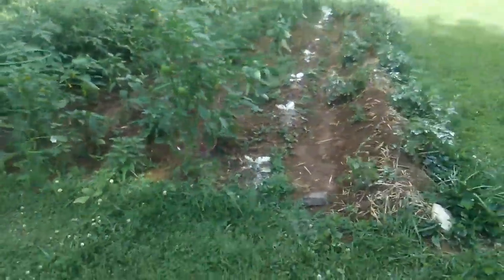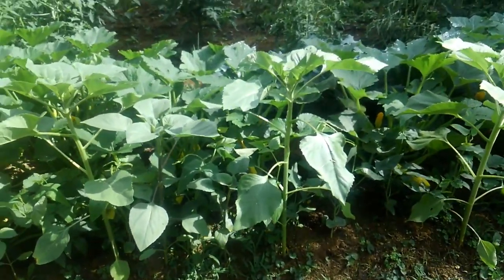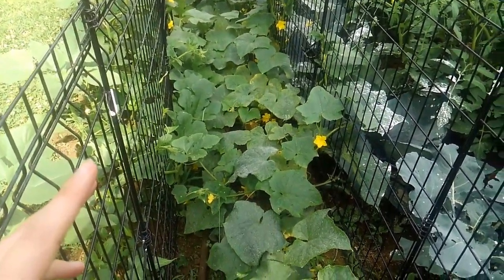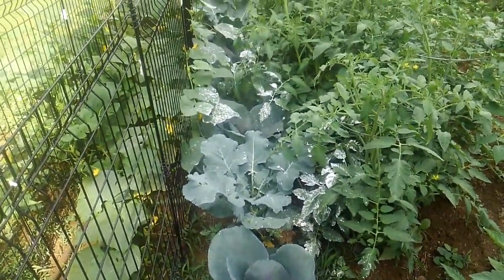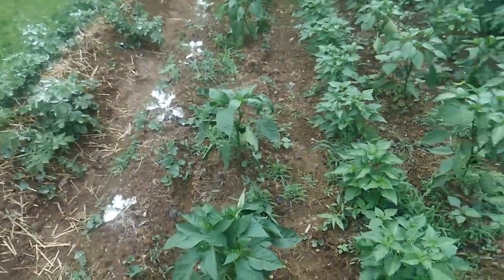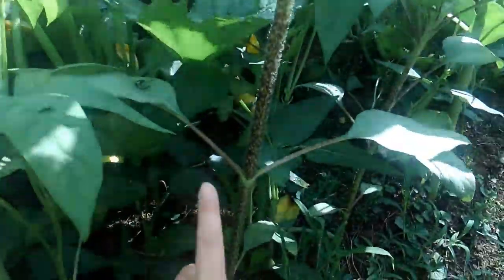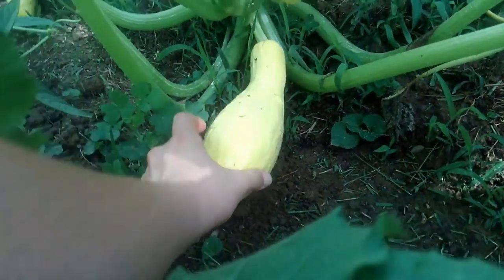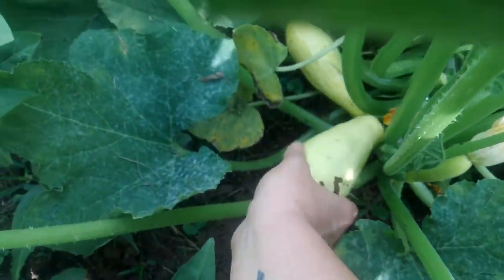Garden Diaries Part 5 June 28, 2020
See our progresses, and see our struggles. pick some giant zucchini with me too :) the video cuts off at the end. sorry about that! But you can see the storms have blessed us this past week! With the good, always comes some challenges too. Trying diatamaceous earth and hydrogen peroxide remedies for pests and mildew.
Please don't mind the gunfire in the background, the sun came out and Joshua and his papaw are enjoying themselves :)